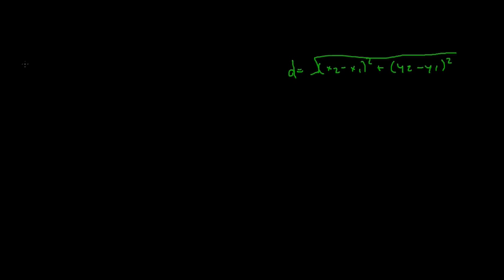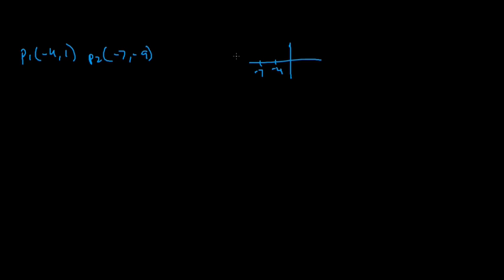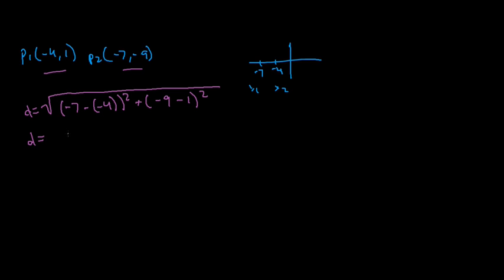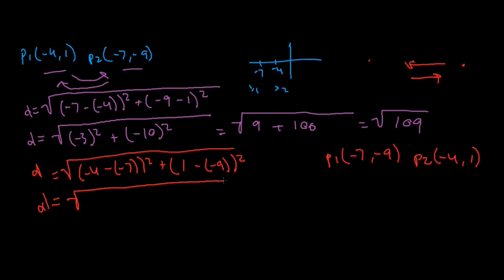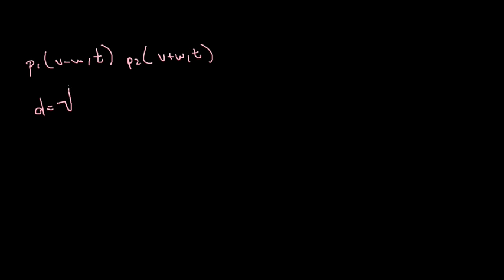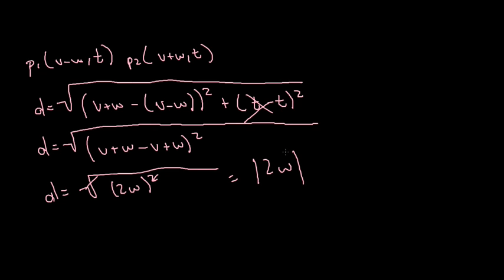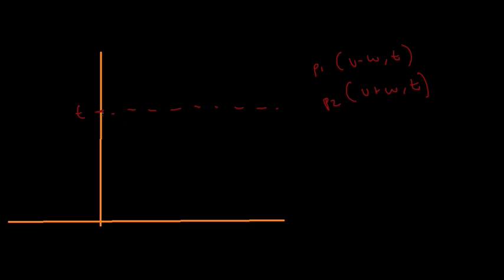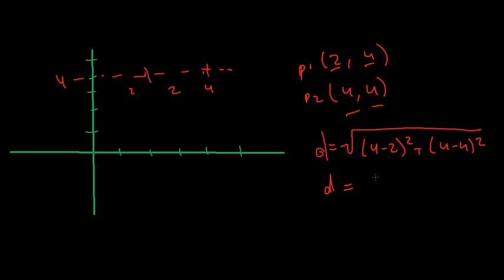Simple Distance Formula Problems